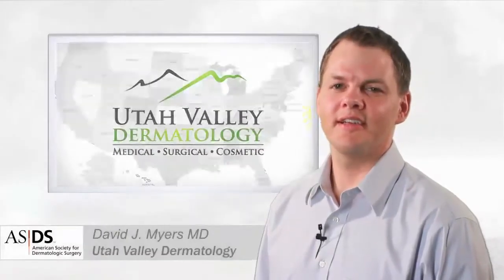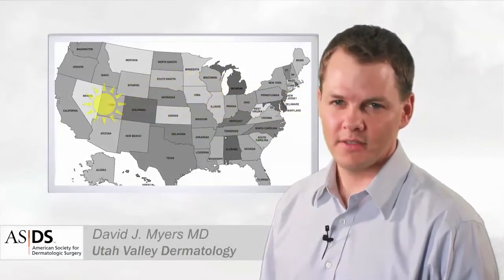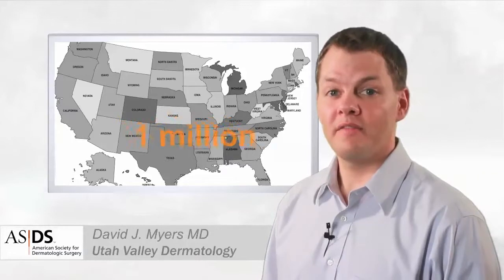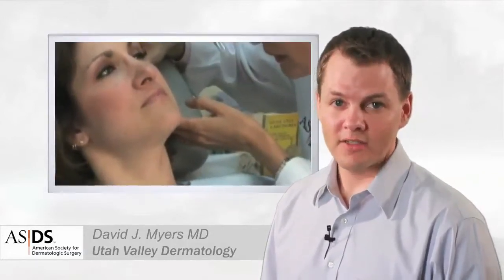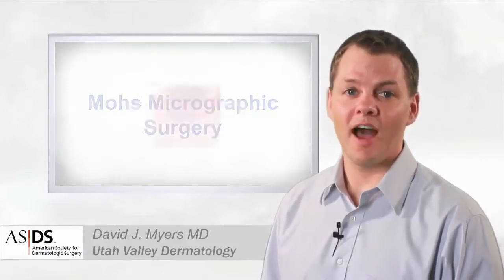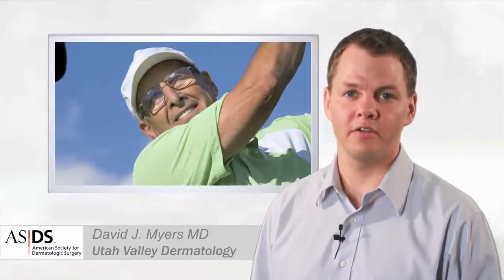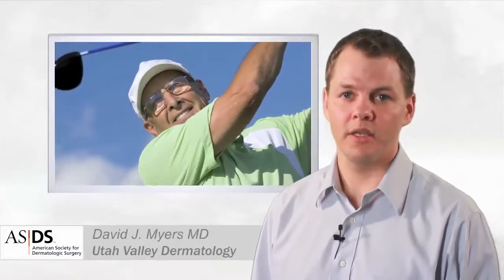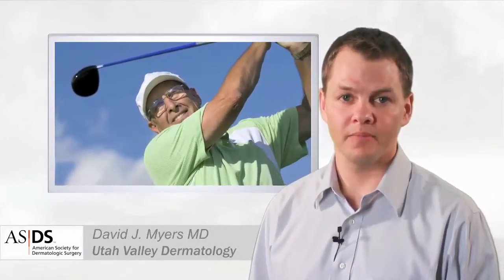Mohs Surgery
What is Mohs surgery? In summary, Mohs surgery is one of the leading treatments for the removal of Basal cell and Squamous cell carcinomas. The best skin care from a caring staff!